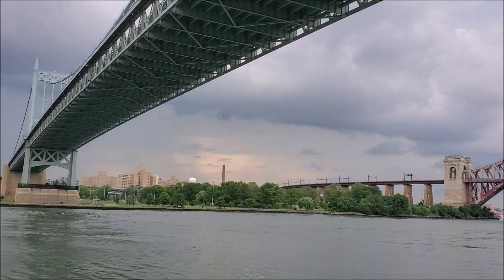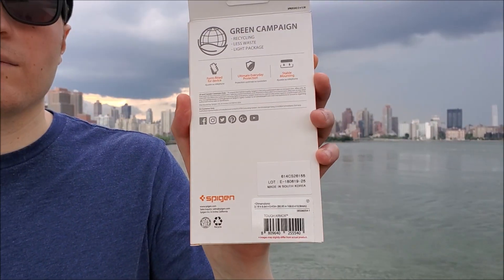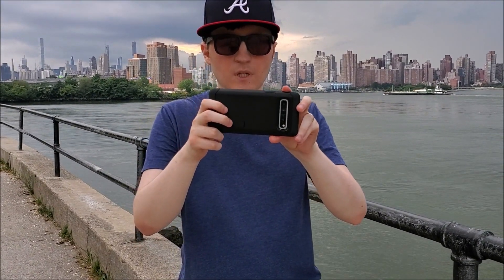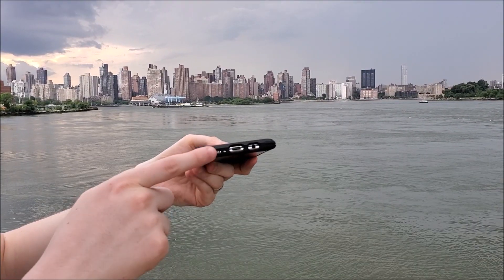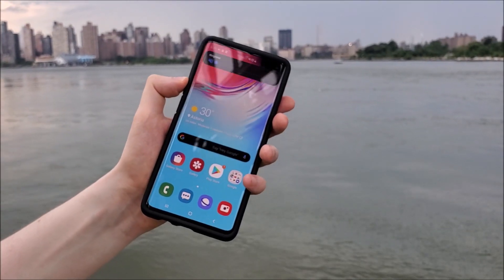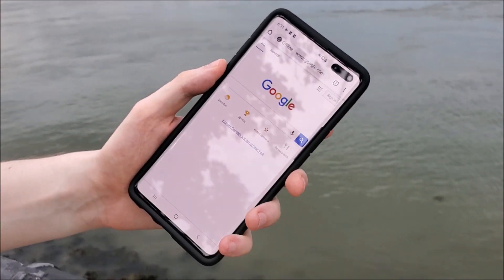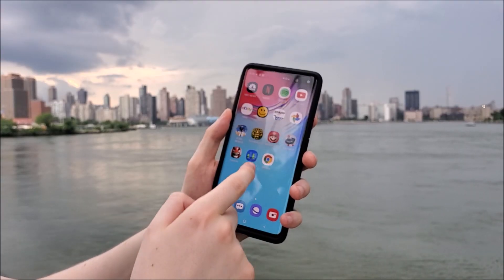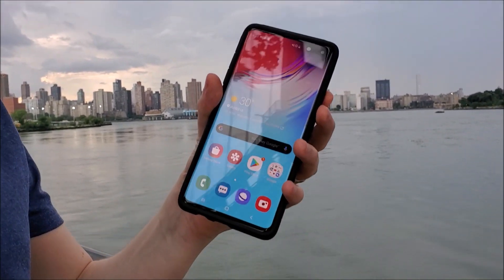Samsung Galaxy S10 5G Spigen Tough Armor Case Review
Filmed by Jackie. NYC in the background.